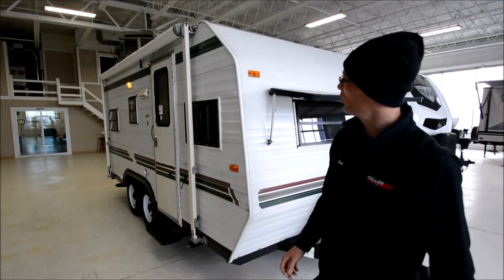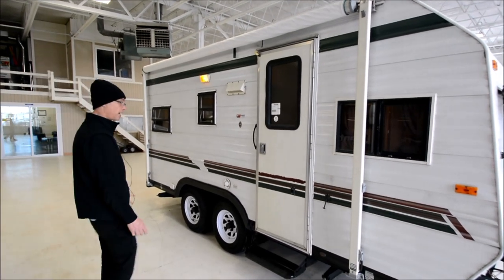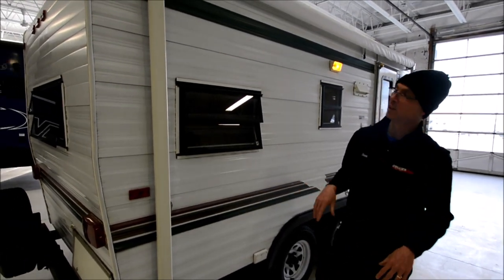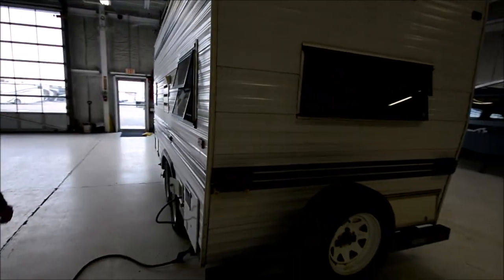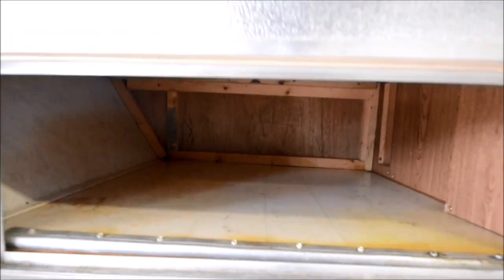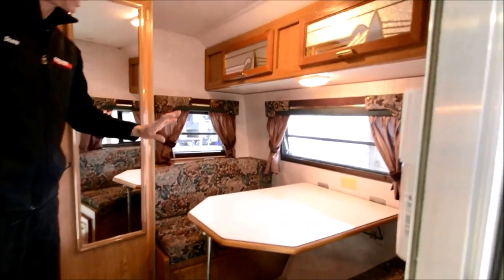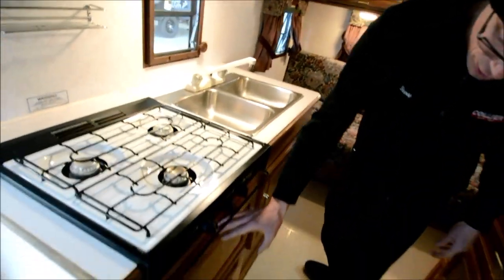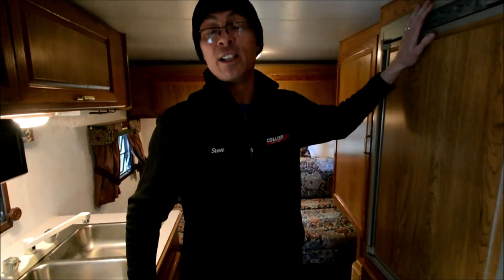*SOLD* 1996 Sunline 18 Travel Trailer